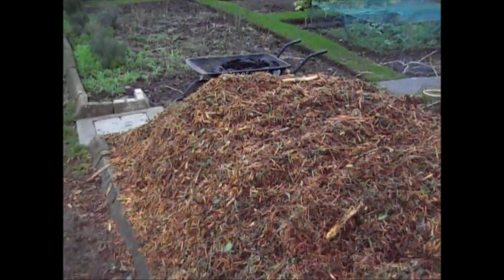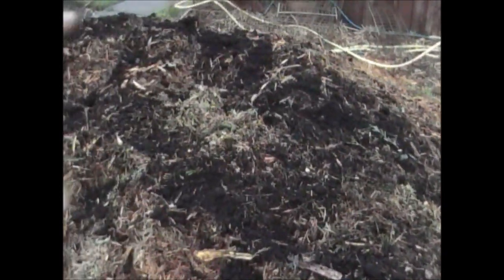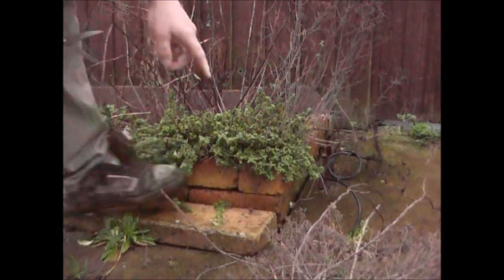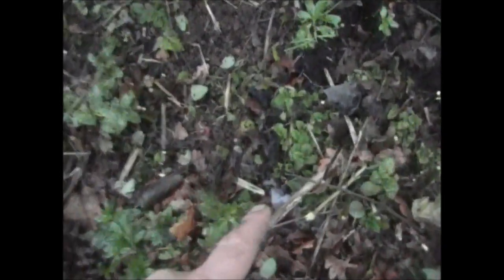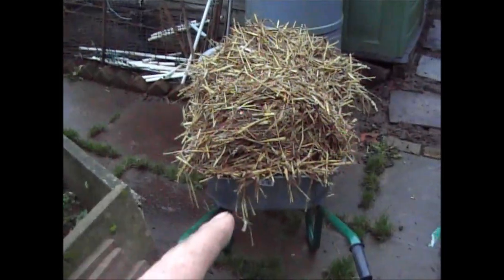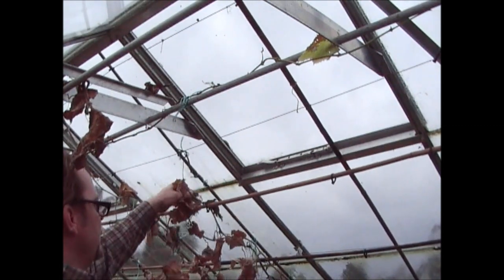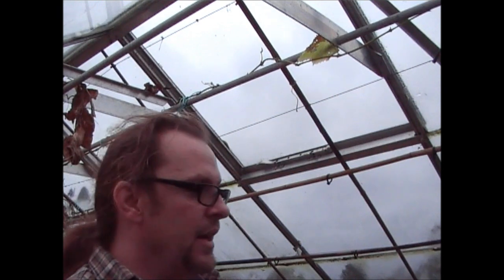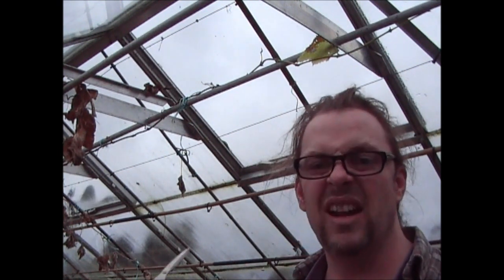Jim's Allotment - Plot 9 - December Part 4 - Herbs, Greenhouse and Wood chips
Growing Organic Vegetables and Fruit - In this episode I explain how to accelerate the breakdown of wood-chip to before using on the garden, How to cut back the herbs to prevent damage over the winter, Clearing out the chickens and removing old cucumber plants from the greenhouse and preparing the greenhouse for next season.